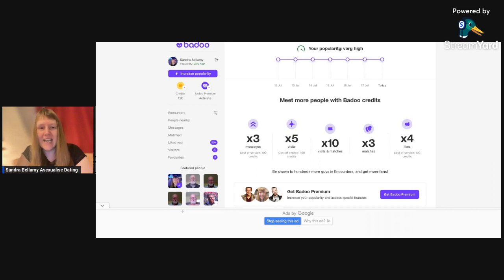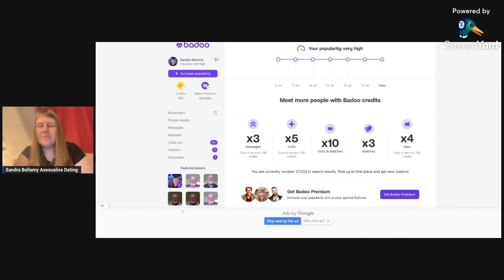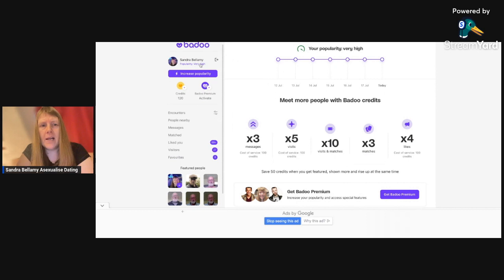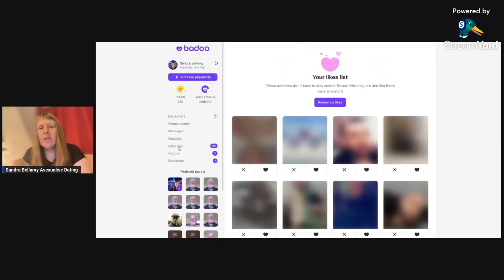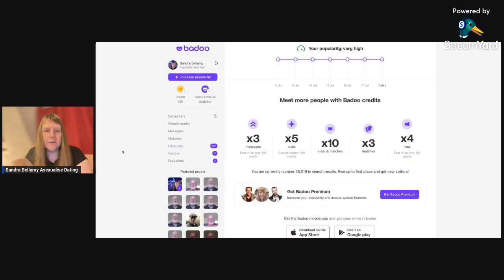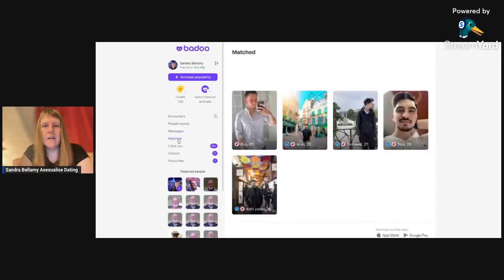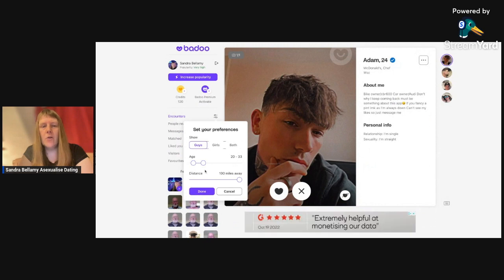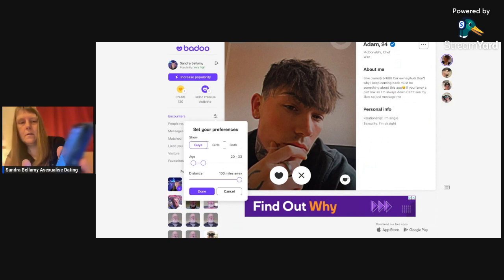How To Use Badoo Dating ♥️ Get More Likes 😘 Better Matches ♥️ Increase Popularity 🔥 Video Tutorial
How To Use Badoo Dating ♥️ Get More Likes 😘 Better Matches ♥️ Increase Popularity 🔥 Full Video Tutorial 😘 How To Use Badoo 😘 dating relationships advice datingandrelationships Want to know how to date in this modern world? Scared of being rejected? Don't know what to do or how to approach someone?